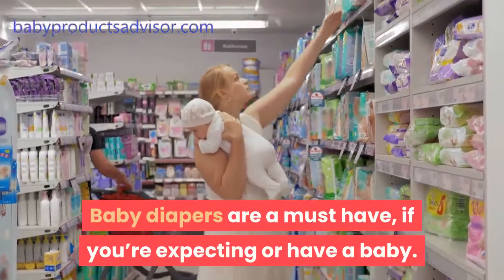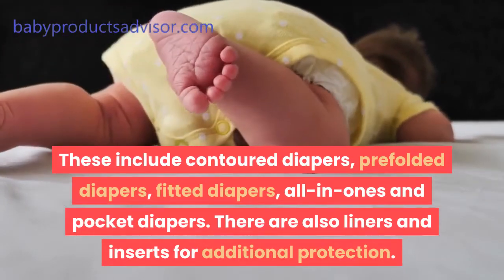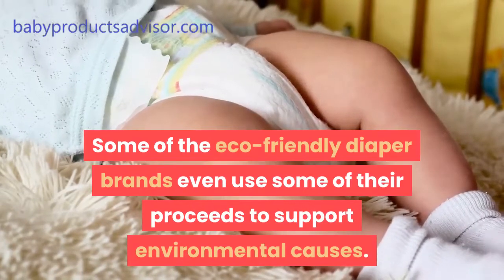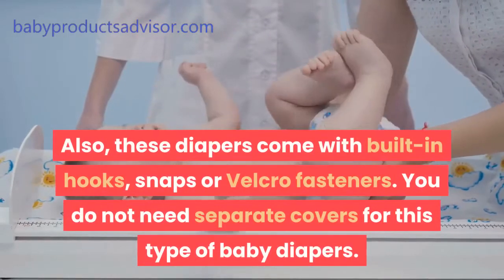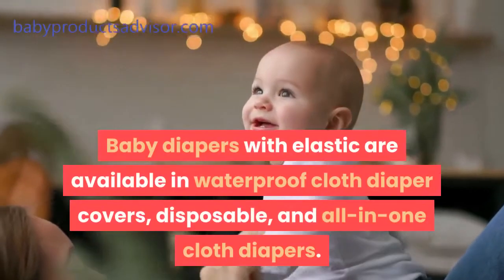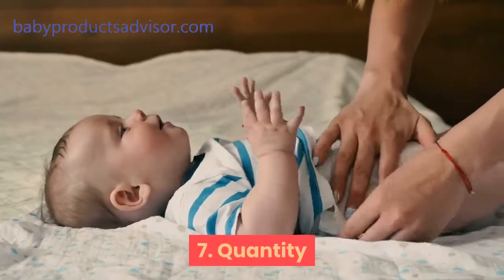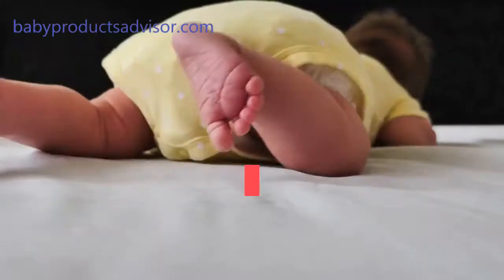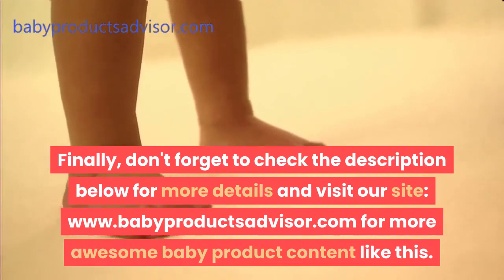Baby Diapers [Making The Right Choice]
If you're thinking about getting baby diapers, we'll show you how to make the right choice.

Baby diapers are a must have, if you’re expecting or have a baby.  You know that you’ll definitely be needing diapers – lots of them. But then, how do you decide on the type to settle for?

Although your choices are always narrowed down to disposable and cloth diapers, there are still a lot of options within the two categories.

You have the ultra-convenient disposable diapers, which comes with a wetness indicator strip.

There are also high-end reusable diapers that come in very lovely designs.